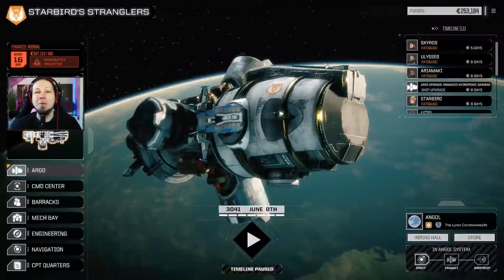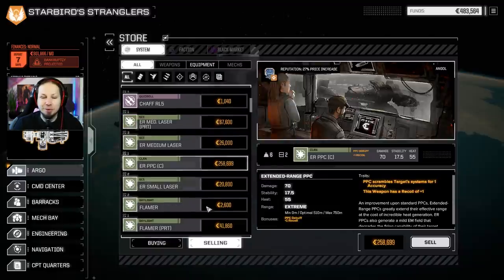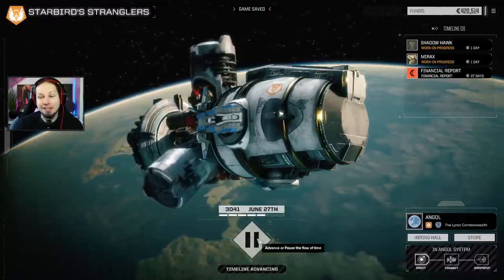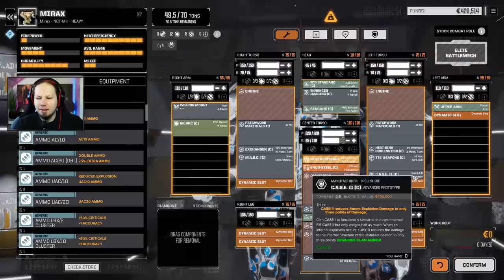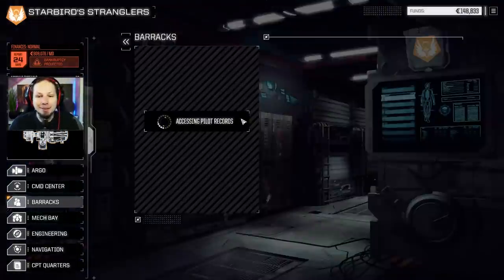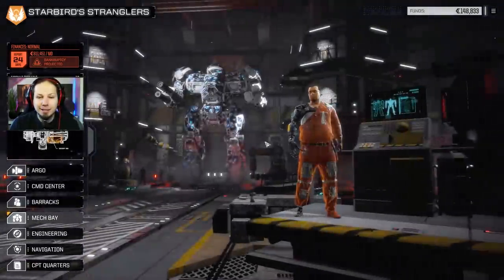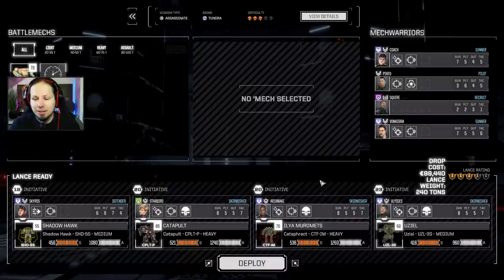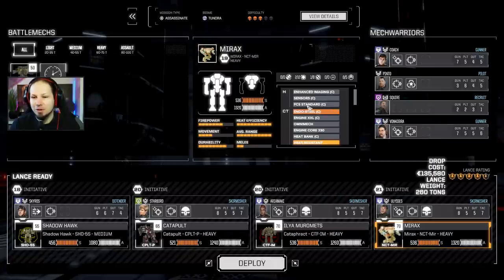Huge Pinpoint Damage - Roguetech 0998+ / Battletech Flashpoint DLC Career Mode Playthrough #17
Let's play Roguetech / Battletech Flashpoint! This series is about the first Battletech 2018 PC game DLC that introduces the new Career Mode, the Flashpoint missions, a new biome and some new Mechs: the Crab, the Cyclops and the Hatchetman!